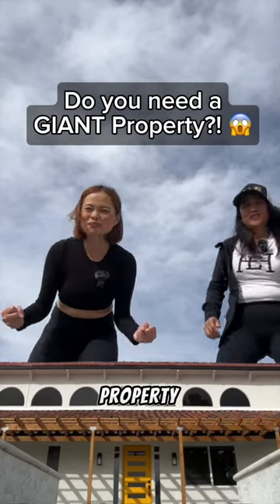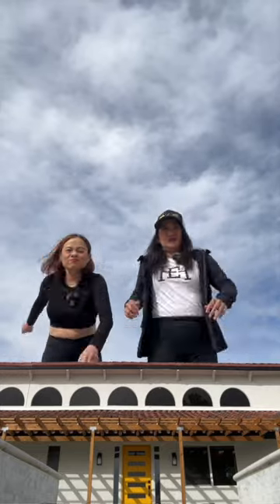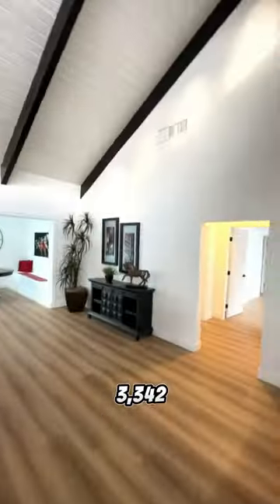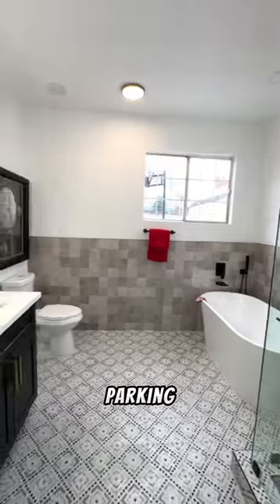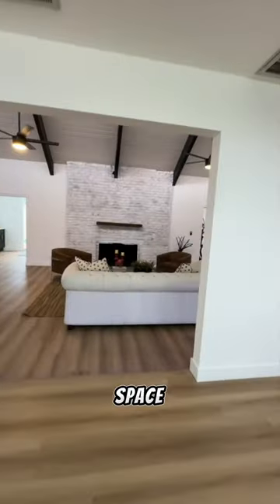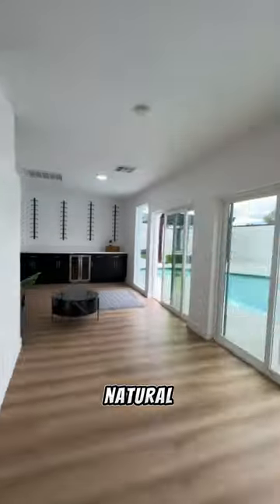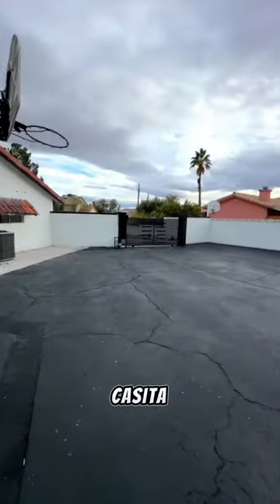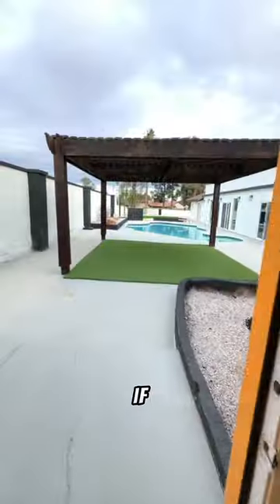Do you NEED a GIANT Property?! 😱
Home Priced at $999,995
- Jet Sabisch & Cielo Fronteras
REALTORS®
BS.0142995 / S.0182074
Galindo Group Real Estate
Courtesy listing of Kevin Goujon at Infinity Brokerage